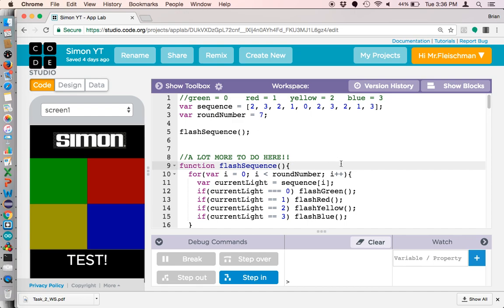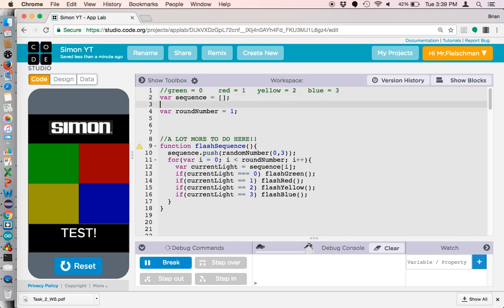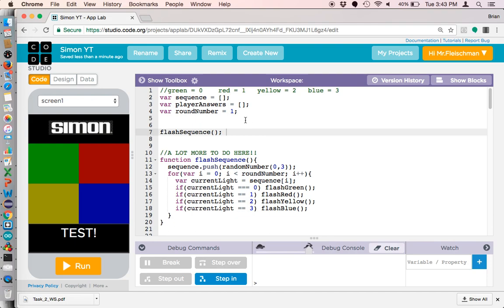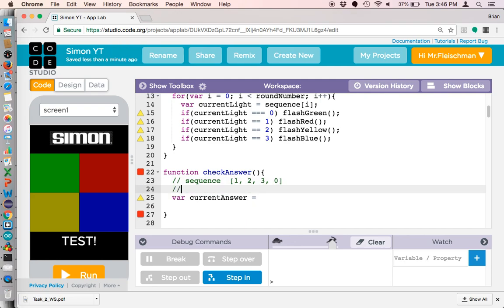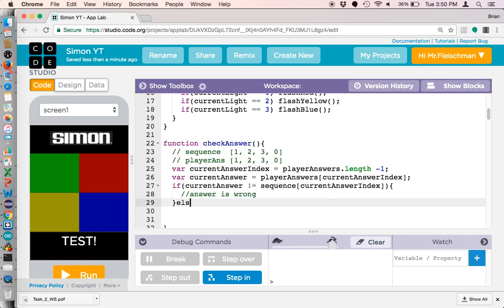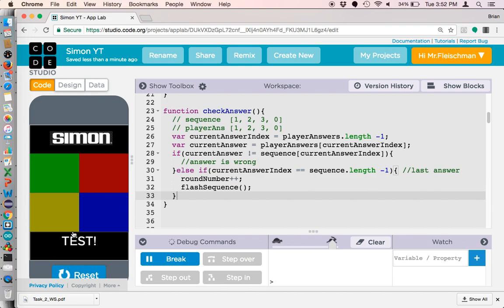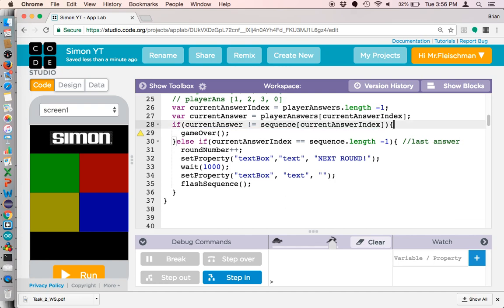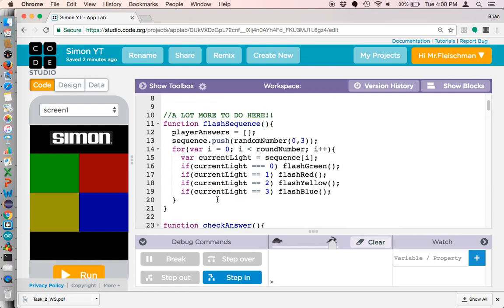App Lab Simon Game (Part 4: Random Sequence and User Input)